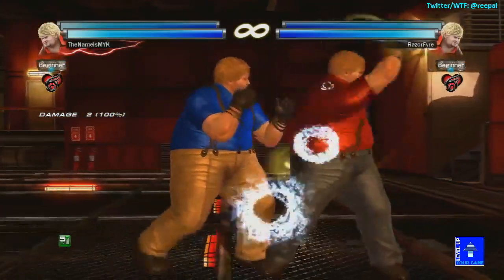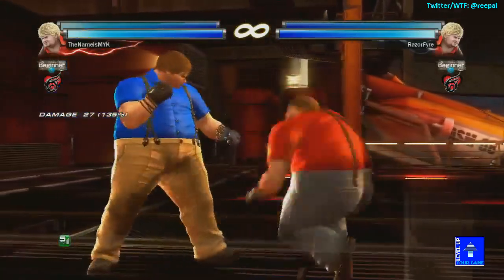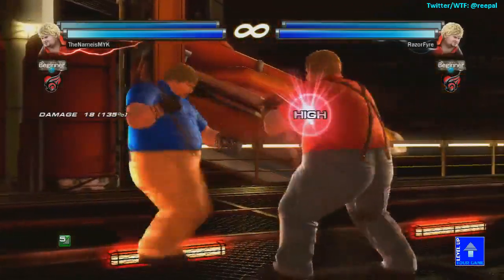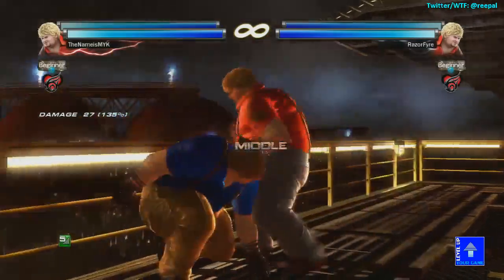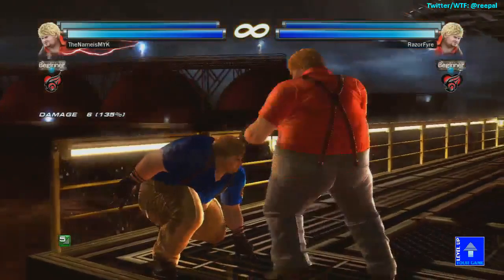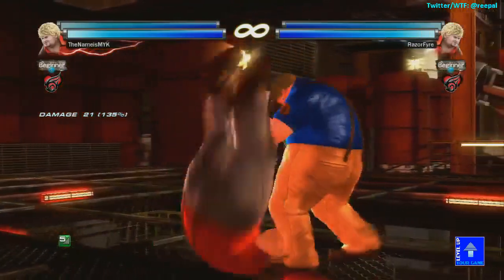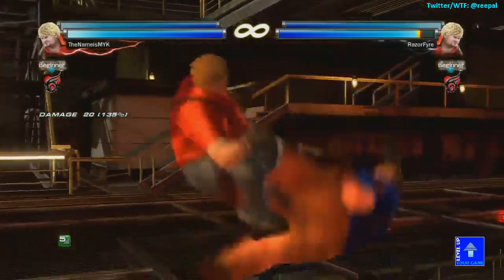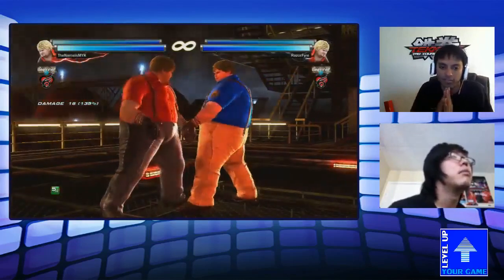Morning Bread & Butter - Ep 12 - Bob